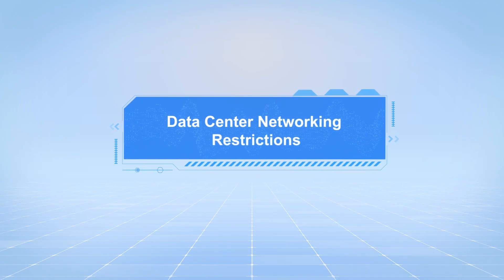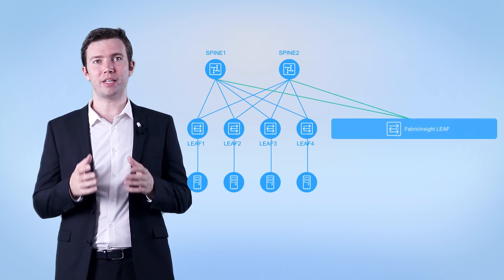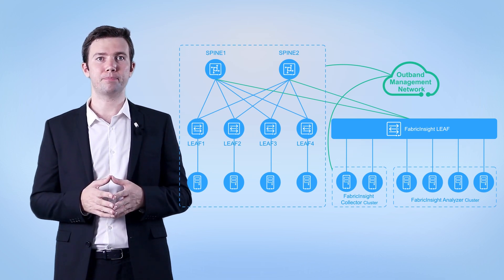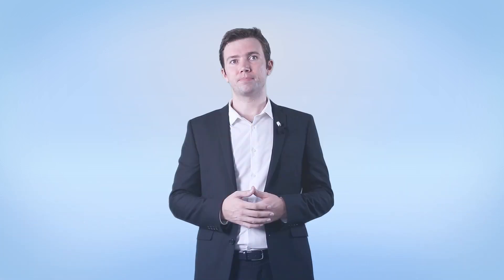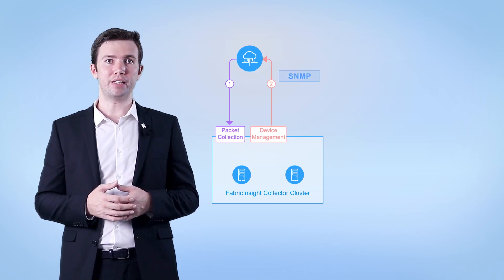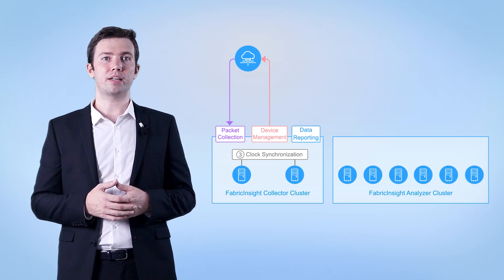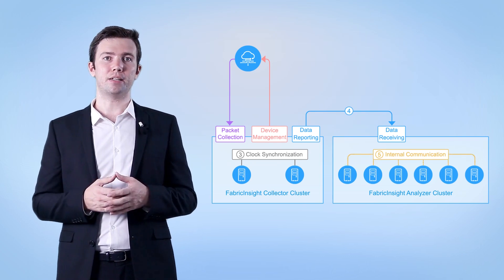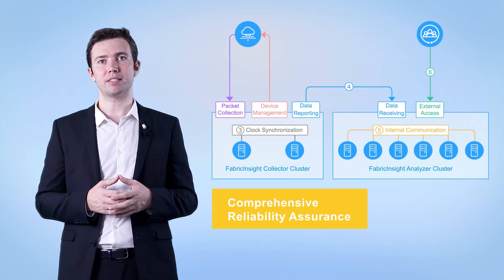Huawei FabricInsight Basic Networking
Introduces the typical networks of FabricInsight and the data flow direction of the entire cluster.